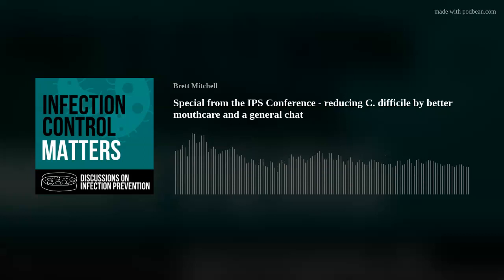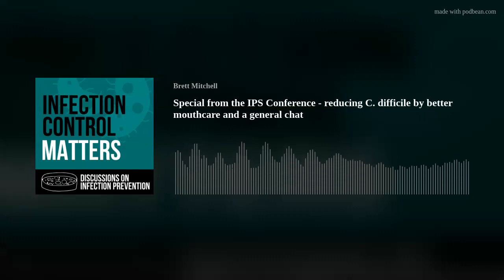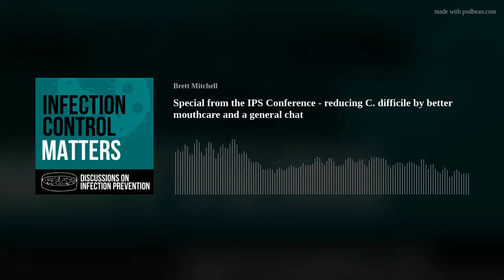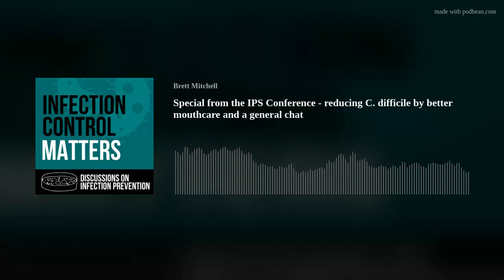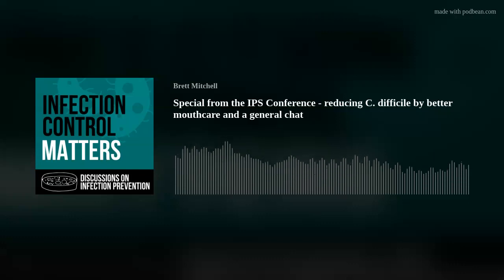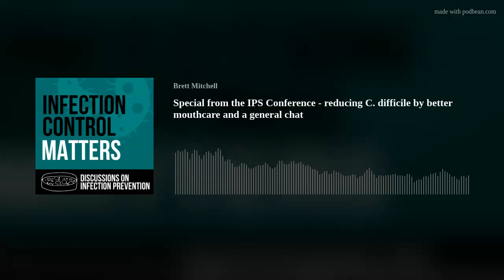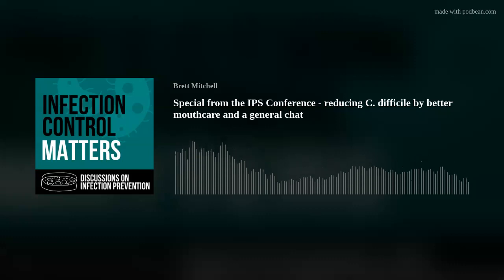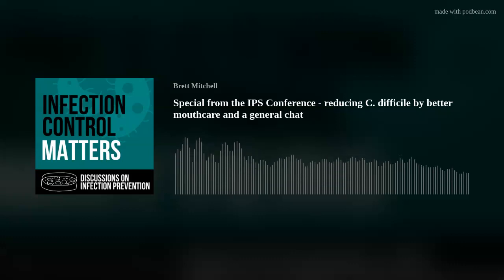Special from the IPS Conference - reducing C. difficile by better mouthcare and a general chat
In this first episode recorded at the Infection Prevention Society Conference (Bournemouth, UK) we talk to Dr Holly Slyne about how the Mouth Care Matters programme resulted in a reduction in C. difficile infections by way of reducing healthcare-associated pneumonias and antibiotic use.
Following that, Brett, Phil and Martin have a chat about the importance of face-to-face meetings and our conference highlights so far.

Mouthcare matters poster courtesy of Dr Holly Slyne HERE
Mouthcare care plan courtesy of Dr Holly Slyne HERE